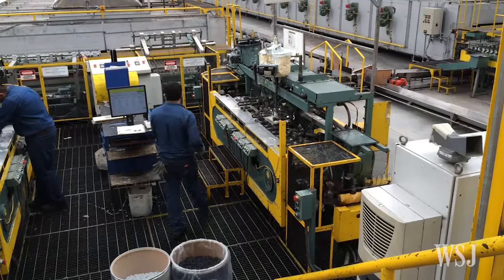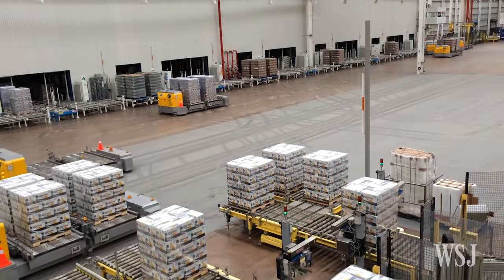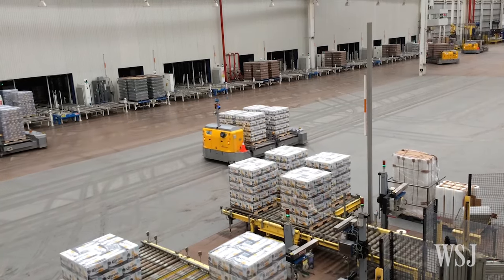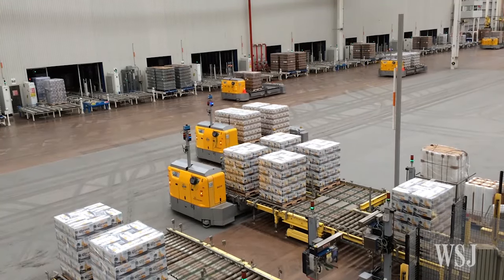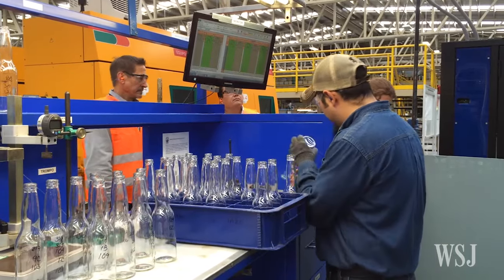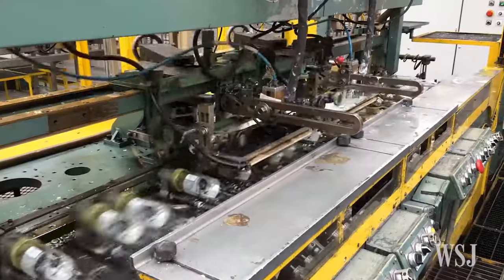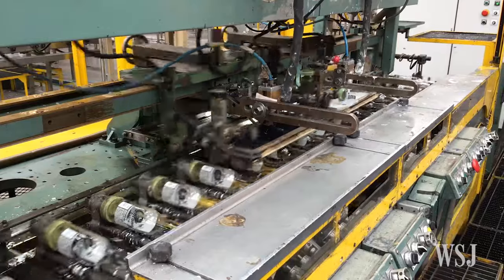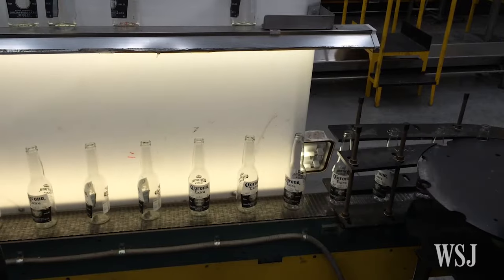Constellation Brews a Fully Automated Factory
A Constellation brewery in Mexico is a fully automated plant, including laser-guided vehicles that move pallets around the factory floor, replacing the need for forklifts--and their human operators. Photo: Julia Robinson for The Wall Street Journal